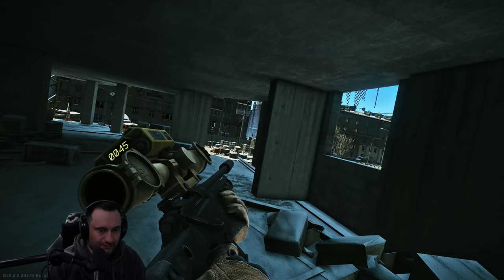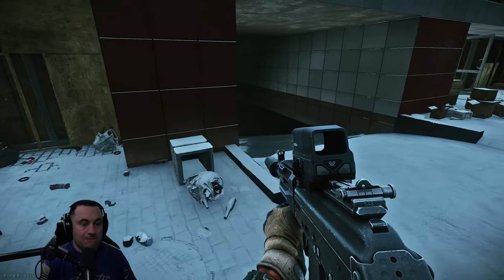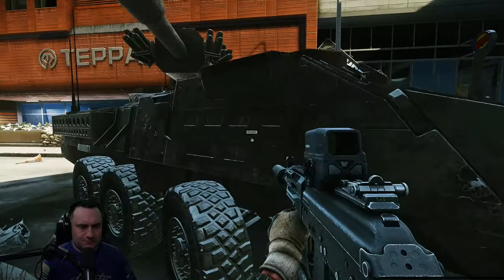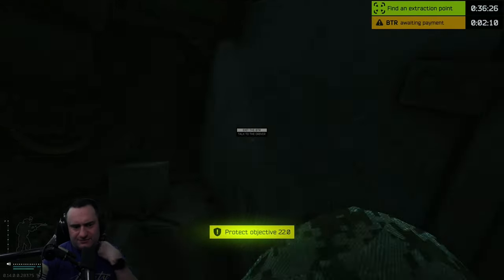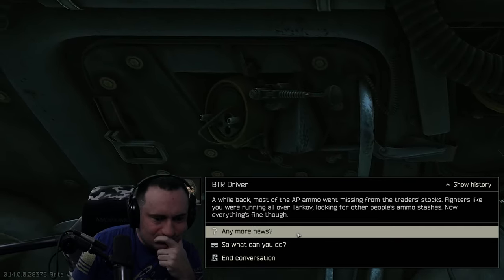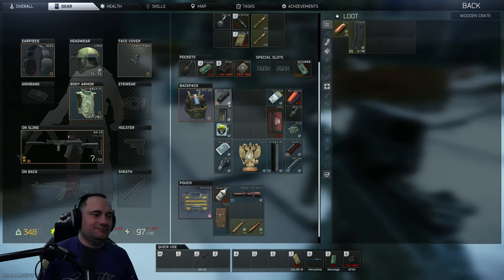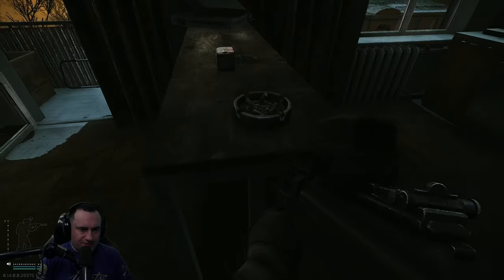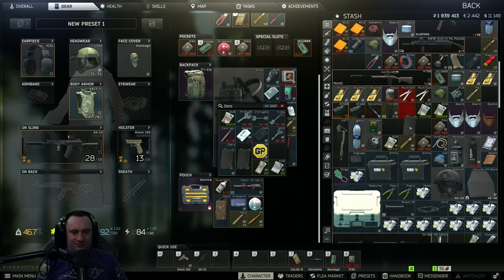The BTR Is A DANGEROUS Choice - Escape From Tarkov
The long awaited addition to Steets has finally arrived.  The BTR is one of the most unique and unpredictable mechanics in patch 14.0.  The vehicle has a ton of utility, and can get you out of sticky situations, BUT it's not risk free.